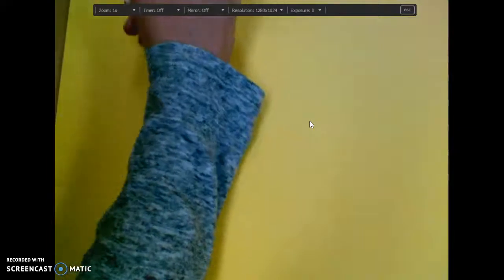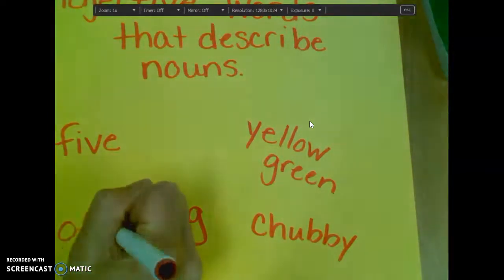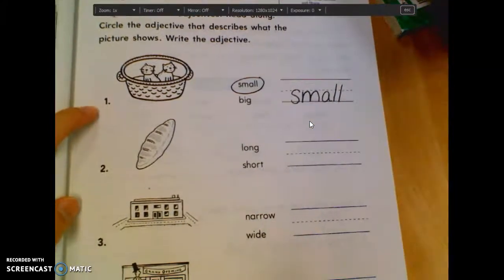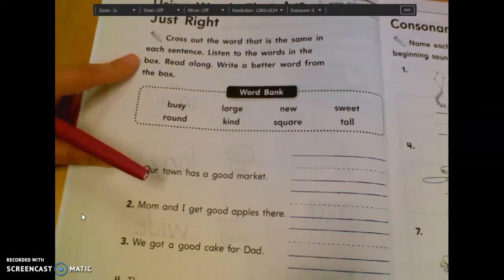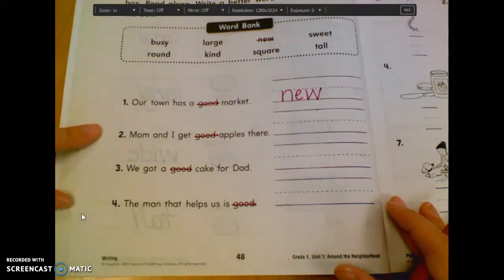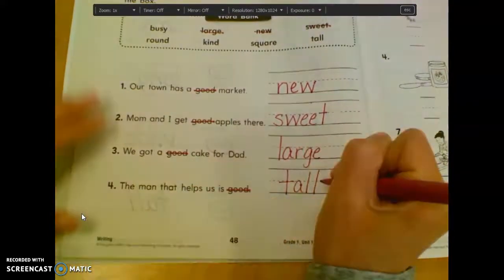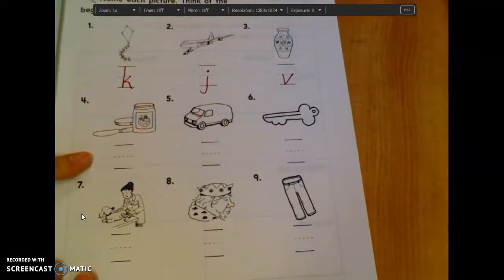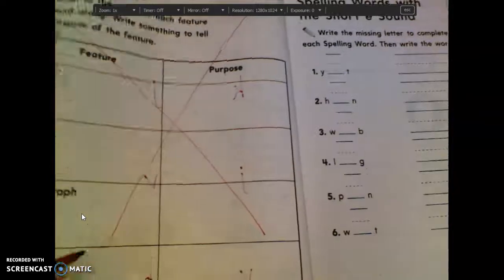Journey's Practice book pgs 47-49